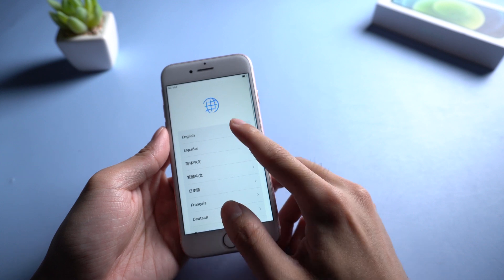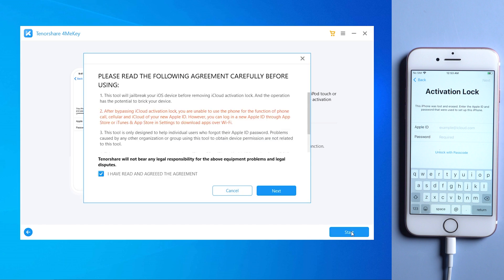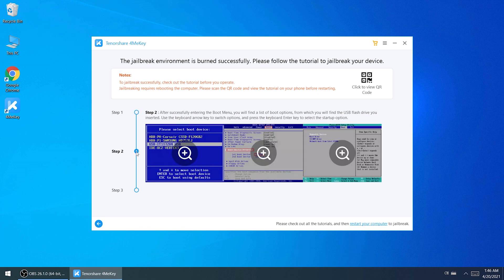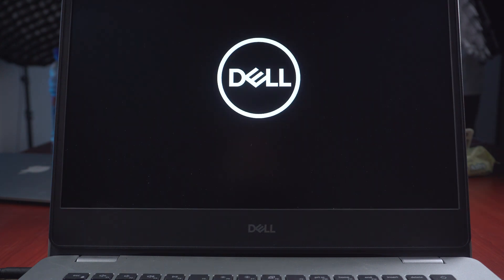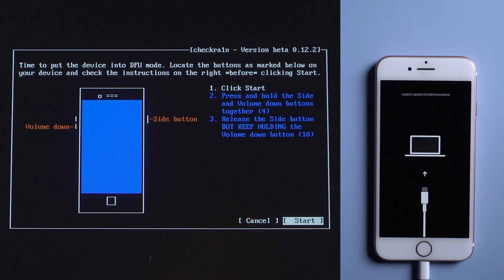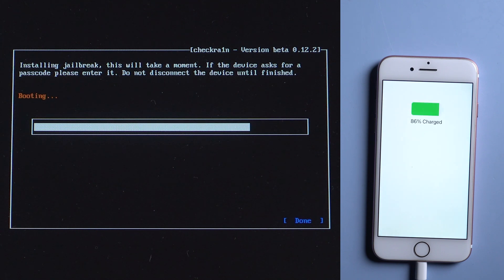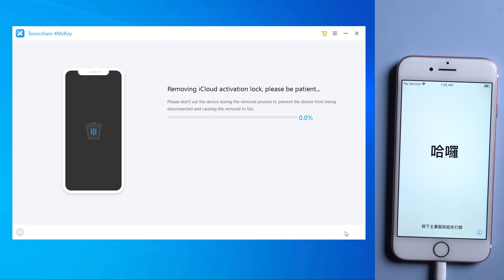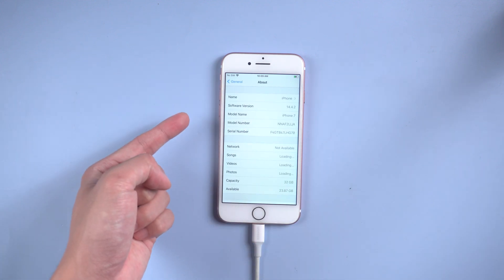Factory Reset iPhone 7 without Apple ID Password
Have you ever try when you factory reset your iPhone or buy a second hand iPhone. You may stuck on activation lock page and can’t go through with this. Today we will show you how to fix this issue.

Timestamp
00:00 Intro & preview
00:21 Download & Burn Jailbreak Tool
01:49 Start the Jailbreak
03:49 Remove Apple ID